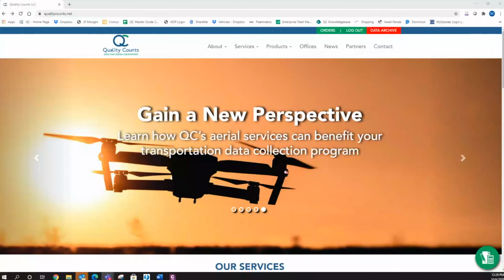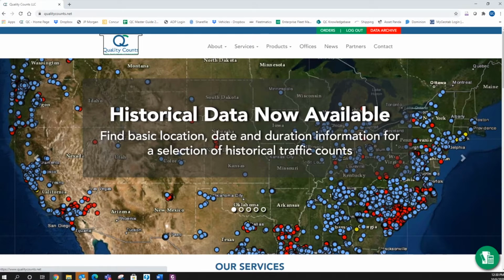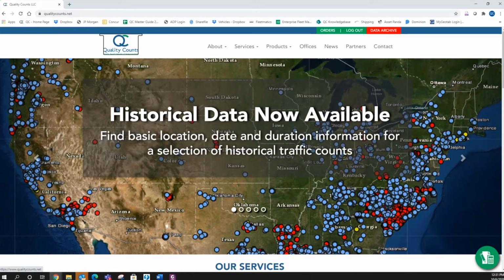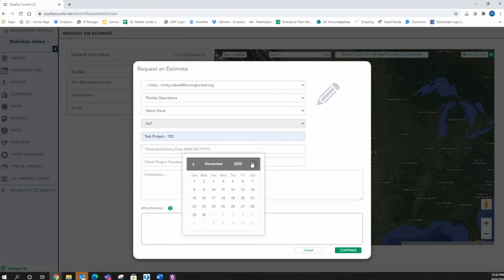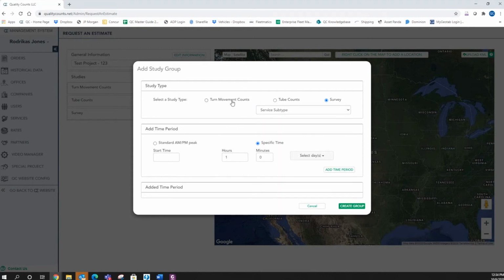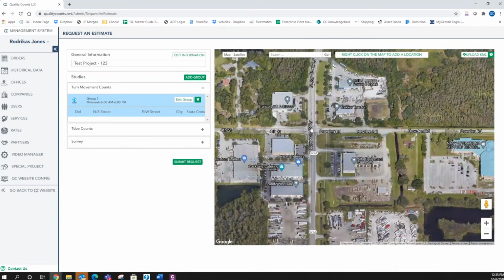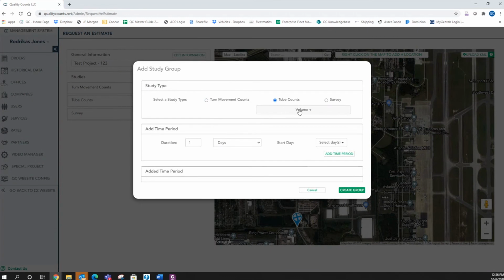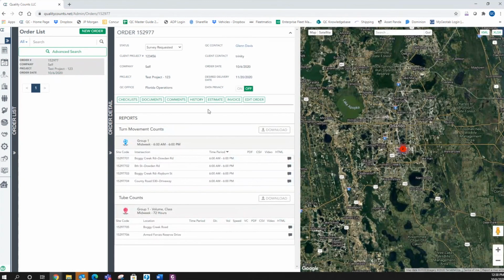How to Request Data from Quality Counts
Our desire at Quality Counts is to help our clients obtain the information they need in the most streamlined and efficient way possible. Learn the two most common avenues for requesting data in this video tutorial.